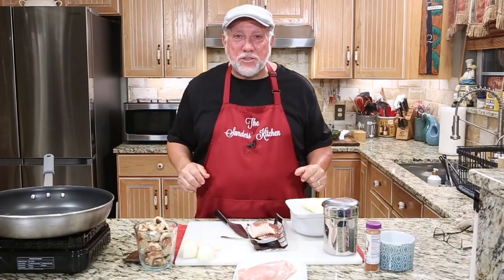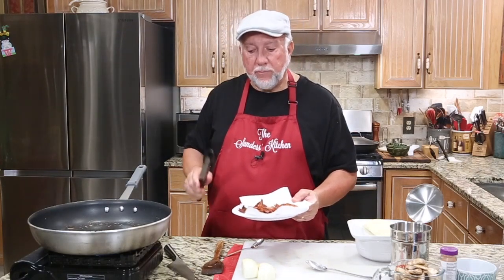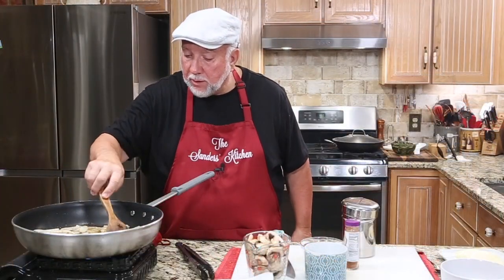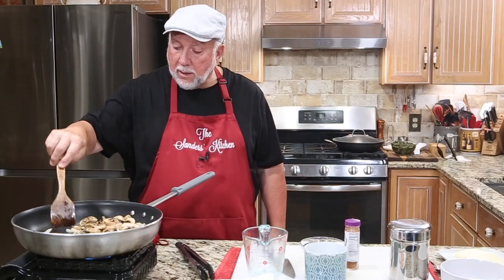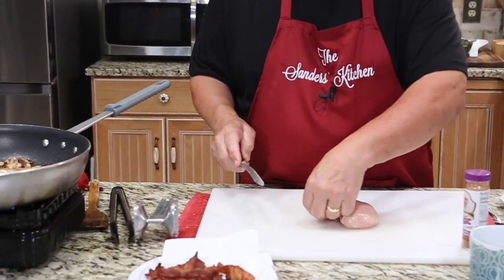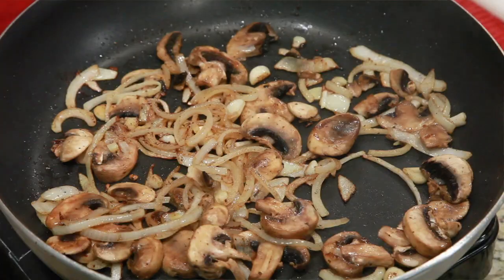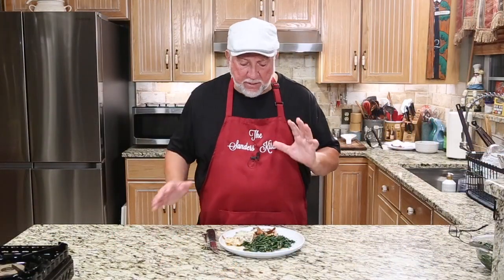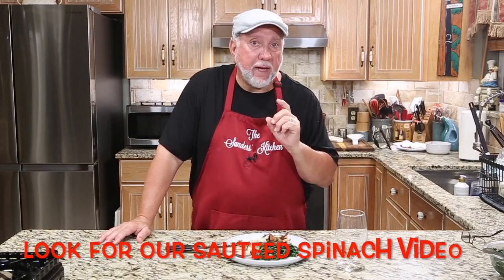ALICE SPRINGS CHICKEN | OUTBACK STEAKHOUSE KNOCKOFF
In this video you will learn how to make Alice Springs Chicken, a knock off recipe of Outback Steakhouse.
If you like Outback's recipe for Alice Springs Chicken,  you will definitely love this recipe. Always remember that caramelization of onions makes for a sweeter flavor so take your time and enjoy the cooking process.
Below you will find my recipe for Alice Springs Chicken.

SUBSCRIPTION
We promise to try hard to please you with our southern Louisiana recipes.

SIDE DISHES
Serve your Alice Springs Chicken with a side of Sautéed Spinach.
Follow this link to the video.

INGREDIENTS
1 Chicken breast
1 medium size yellow onion
4 toes garlic sliced
2 cups button mushrooms sliced
4 strips bacon
Bacon Grease (fat)
Blackened Steak Magic by Paul Prudhomme
Dried Parsley (sprinkle)
6 slices Provolone cheese

INSTRUCTIONS
Start by preparing the onion. Pull the skin off the onion and cut the ends off.  Cut the onion in half and slice it into half rings.
Slice the garlic into thin slices.
Cut the bacon strips in half as well.
In a large skillet, fry down the bacon and reserve the fat leaving just a few tablespoons behind.
Reserve the bacon strips.
Sauté the onions and garlic for two minutes or until the onions start to look brown.
Add in the mushrooms and continue to sauté.

While the mushrooms and onions are browning, butterfly the chicken breast.
Cut the butterflied breasts in half and flatten with a meat tenderizer.  It’s only necessary to hit the highest part of the breast to make it even with the thin part.
Season the breast with blackened steak magic and a sprinkle of salt and pepper.
Remove the onion mushroom mix and reserve.
Add a bit of bacon grease back to the skillet and brown off the chicken breast.
Make sure the breast meat is cooked before continuing on.
Once the breast is cooked, sprinkle on some dried parsley and cover the top of the two breasts with onions and mushrooms.
Add the bacon strips then cover each breast with 3 thick slices of provolone cheese.
Slide the skillet into the preheated 350°F oven for 6 minutes or until the cheese has melted.
Sprinkle on some dried parsley and serve.
Don’t forget to see our video on Sauteed Spinach which is a great side dish for Alice Springs Chicken.